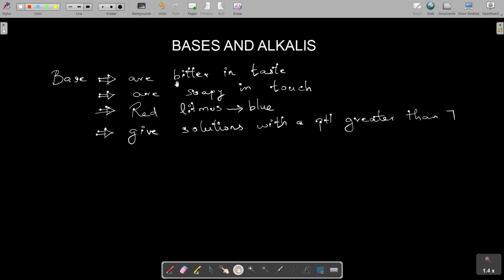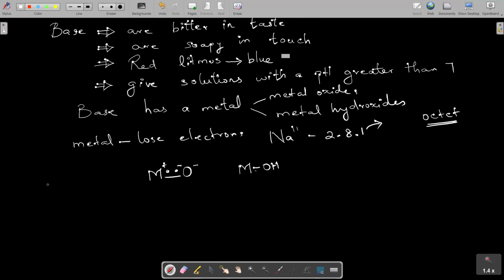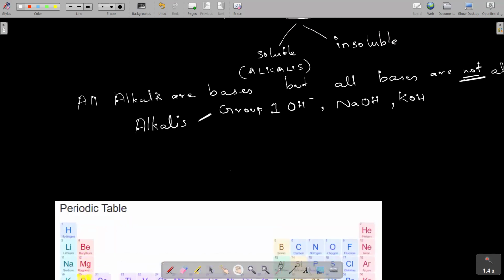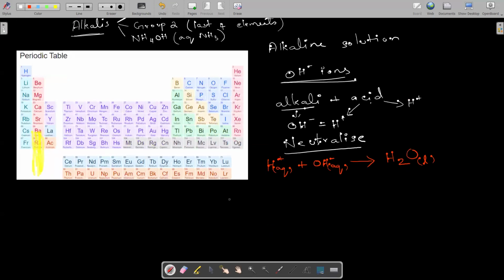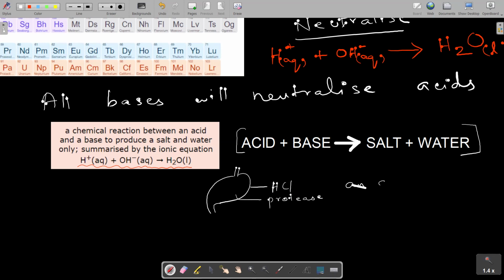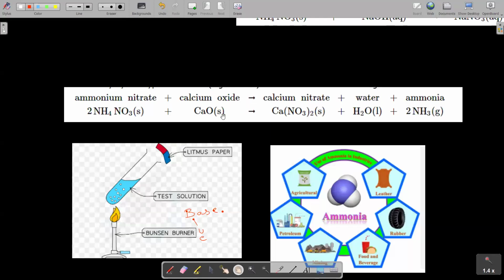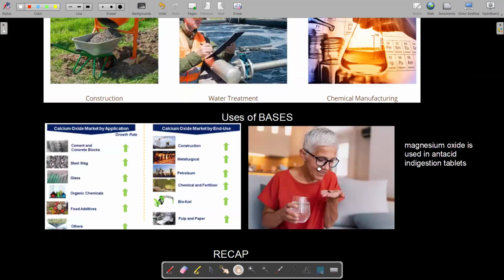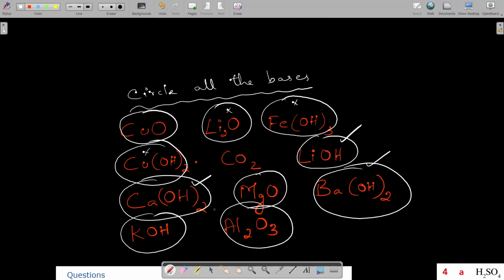How are ALKALIS different from BASES ? Grade 10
Welcome to our latest session on IGCSE Chemistry! In this video, we'll explore the fascinating world of bases and alkalis. You'll learn what bases and alkalis are, their properties, and their significance in chemistry. Whether you're preparing for exams or simply curious, this video will help you understand these essential concepts. Let's dive in and aim for the stars together!